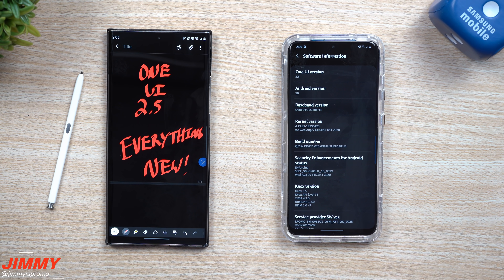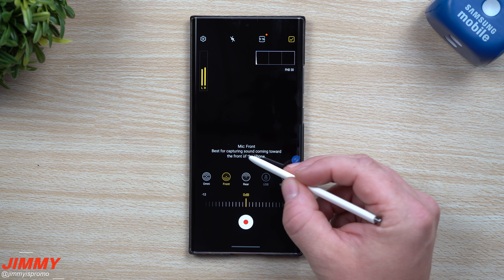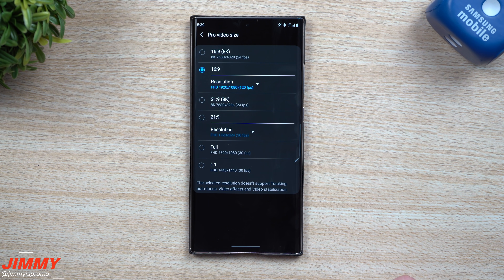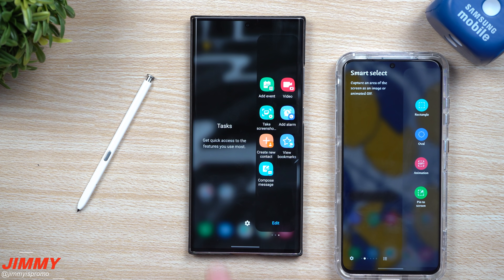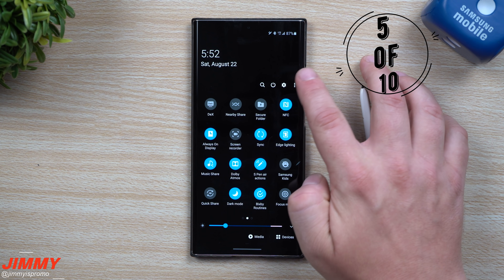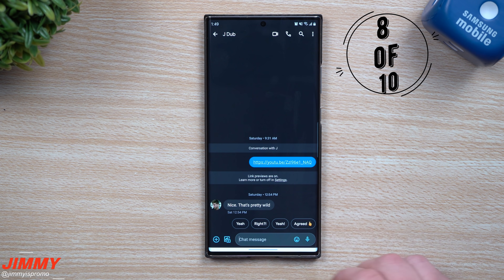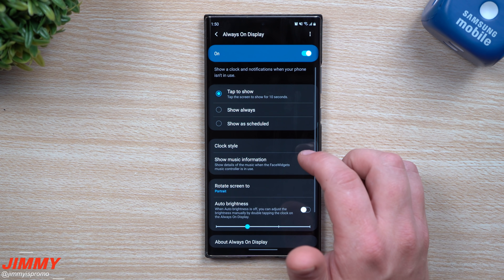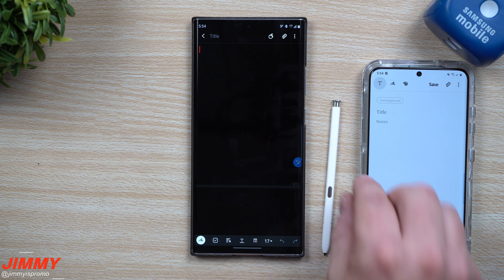Samsung One UI 2.5 - EVERY NEW FEATURE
Welcome to the home of the best How-to guides for your Samsung Galaxy needs. In today's video, we take a look at all the new features apart of Samsung One UI 2.5. The Longest segment is also the last segment. The New Samsung Notes.